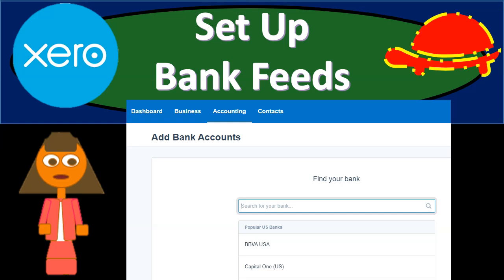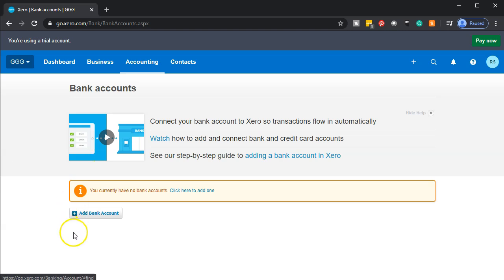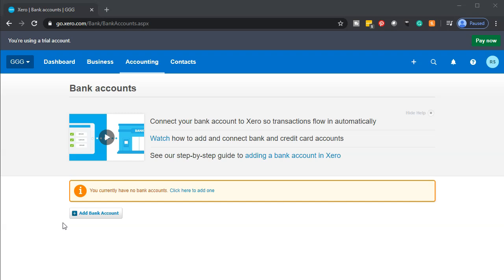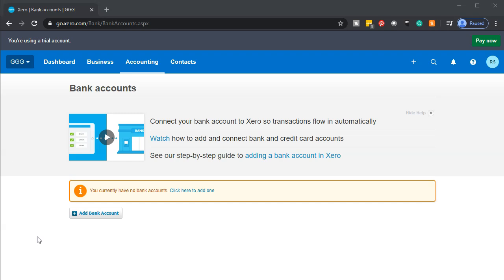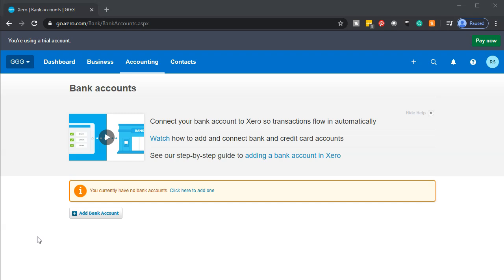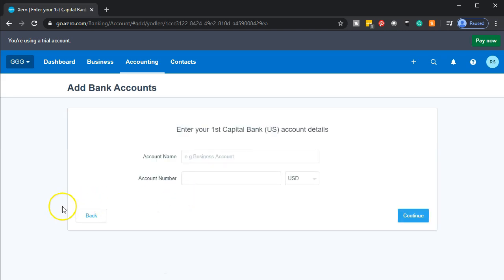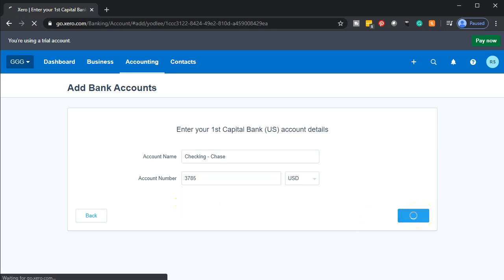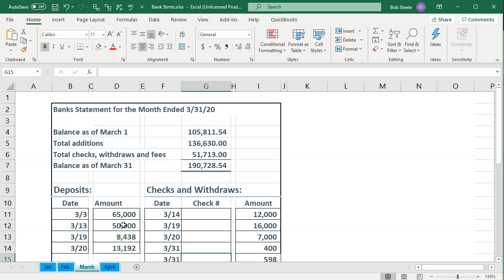Set Up Bank Feeds 325 Xero Accounting Software 2020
Set Up Bank Feeds
Xero Accounting Software 2020